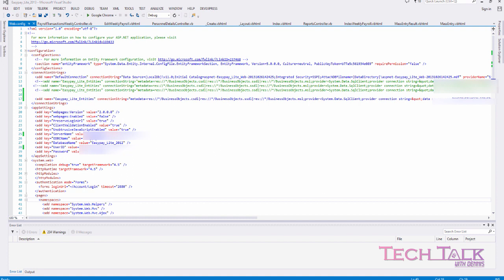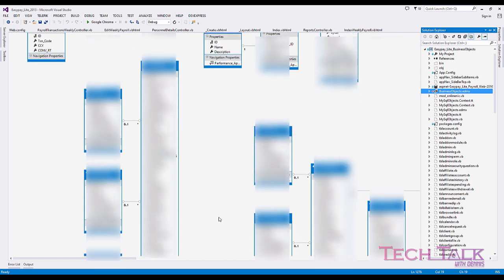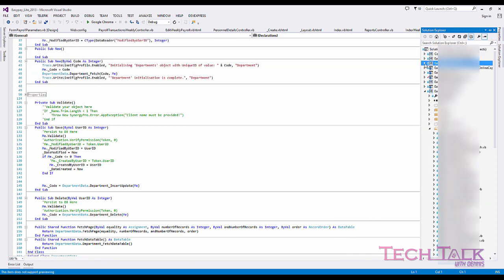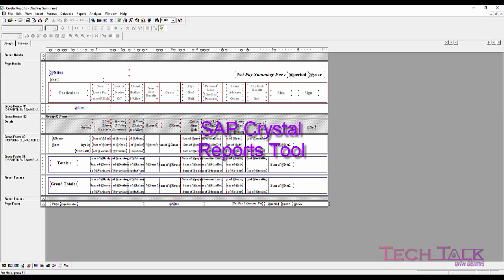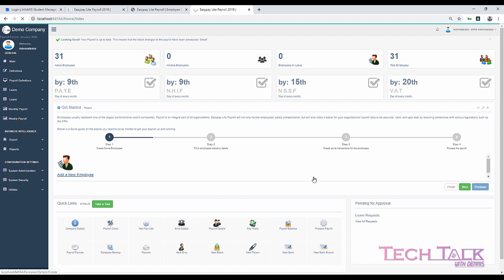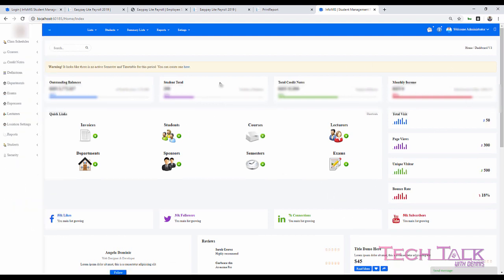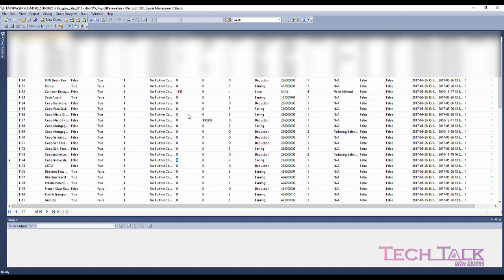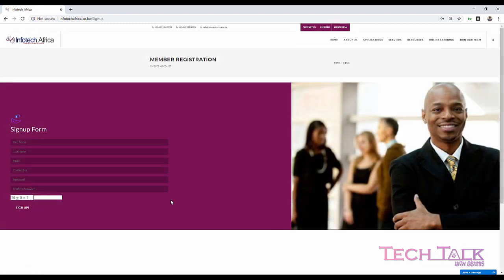Application Development - Tech Talk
I've been doing a lot of thinking on how to structure content on the "manufacturing process" of our Software Application Products, bearing in mind there's a lot of proprietary information to consider. With that said, I've decided to release a short video with a glimpse of a Professional approach to the Application Development Process. Expect some Great content to come your way in the near future. In the meantime have a look at what we do. Enjoy!

Lets Grow Together!